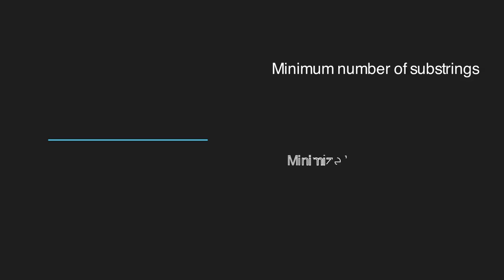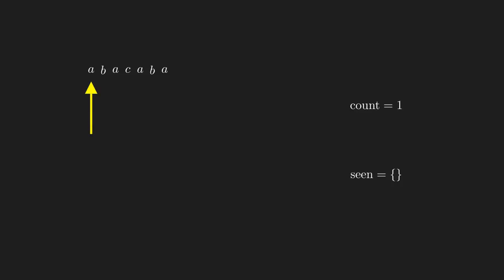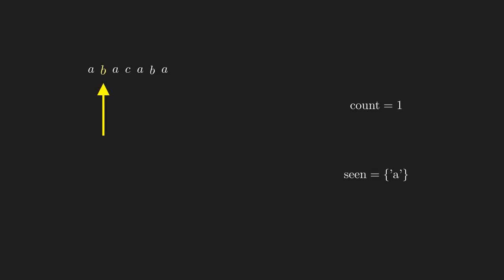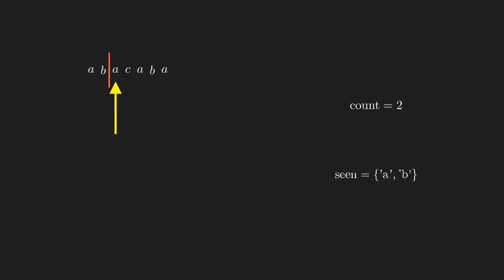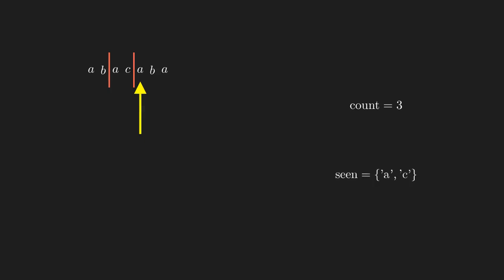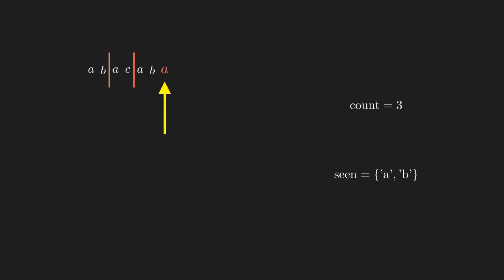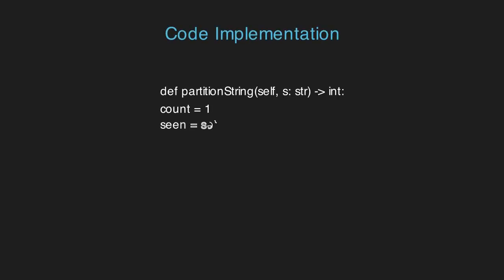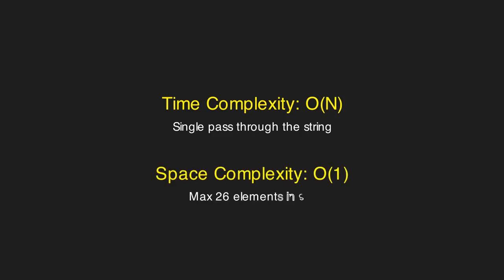LeetCode 2405:Optimal Partition of String - (Greedy Approach) | Lemma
Welcome back to Lemma! In this video, we solve LeetCode 2405: Optimal Partition of String. Watch as we visually break down the problem and explain why a Greedy approach is the perfect strategy for minimizing the number of substrings while keeping all characters within each piece completely unique.

We will walk through a step-by-step derivation using the example string 'abacaba', showing you exactly when and where to make your cuts. You will also learn how to optimize your solution using a Hash Set and an advanced Bitmask technique!

Key Takeaways from this video:
- Core Strategy: Understand why maximizing the length of each piece (Greedy approach) minimizes the total number of substrings.
- Data Structures: Learn to use a Hash Set for O(1) fast duplicate lookups.
- Common Pitfalls: Discover why you must initialize your substring count to 1, not 0.
- Advanced Optimization: See how a Bitmask can be used to track the 26 lowercase English letters efficiently.
- Code & Complexity: Walk through the full Python implementation with an O(N) Time and O(1) Space complexity analysis.